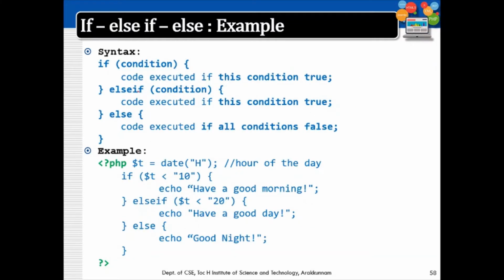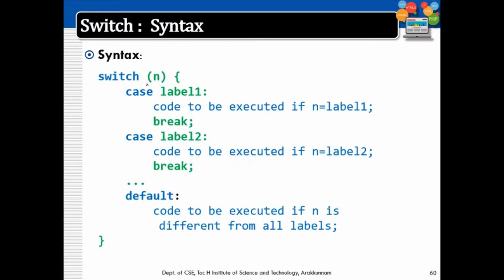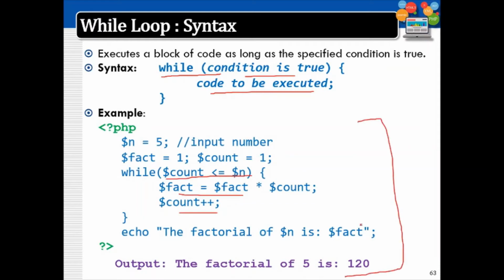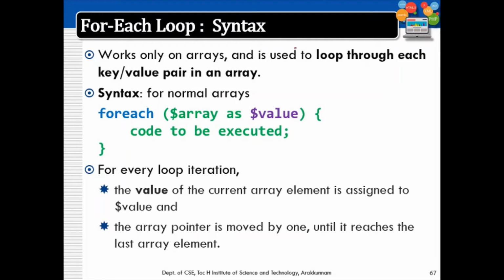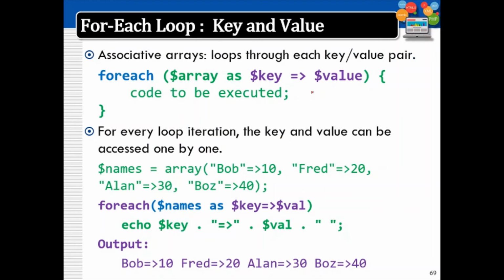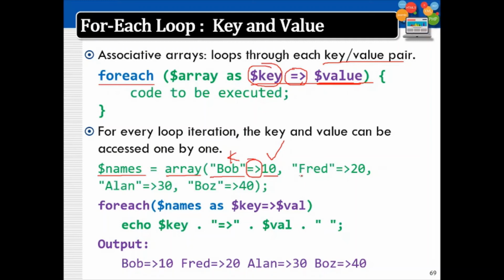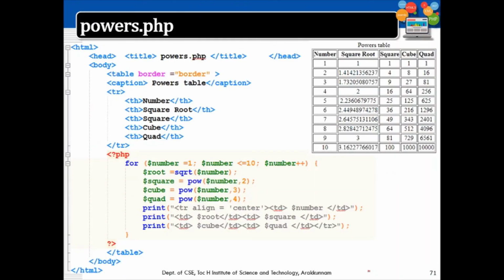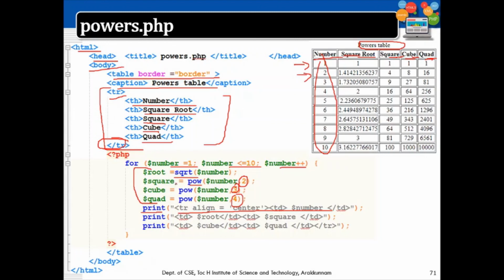WT Mod 6 PHP Part 2 Control Statements